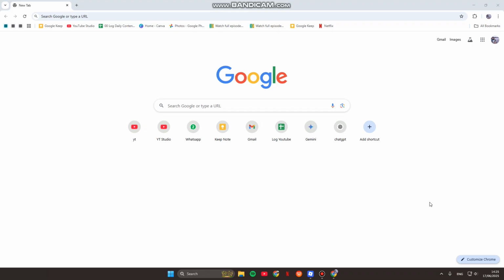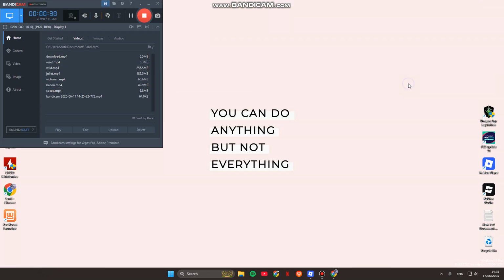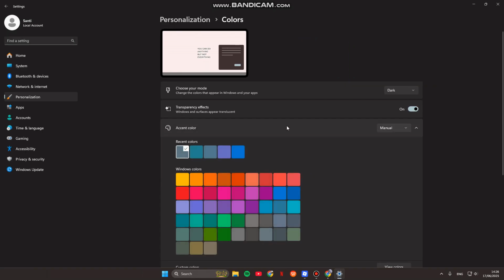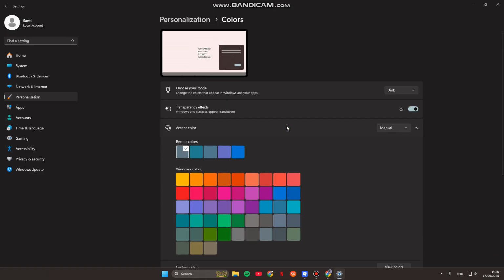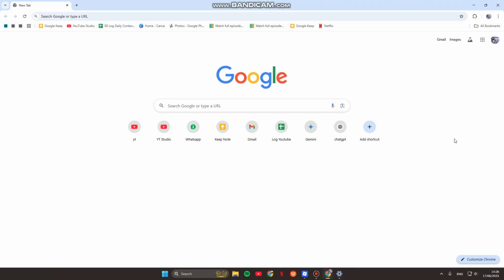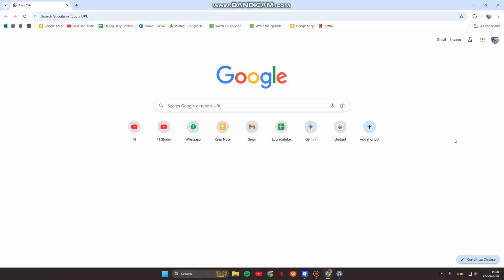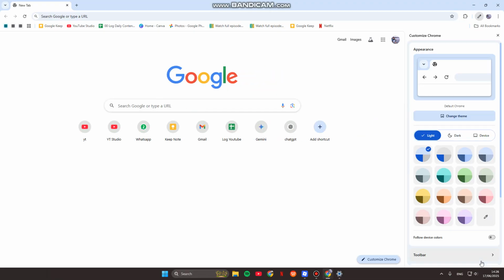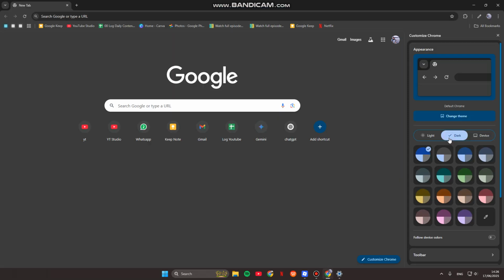🌙 Enable Dark Mode in Chrome – Step-by-Step 🌑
🌙🌑 Tired of blinding white screens? It’s time to switch things up! In this quick tutorial, you’ll learn how to turn on Dark Mode in Google Chrome — step-by-step and super easy! 🖤✨